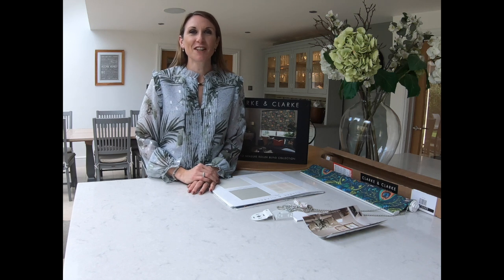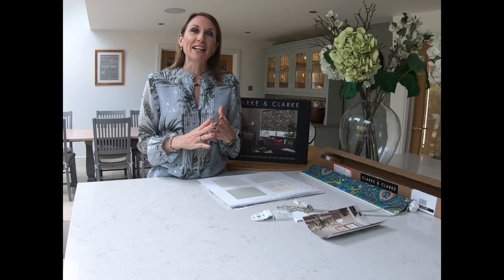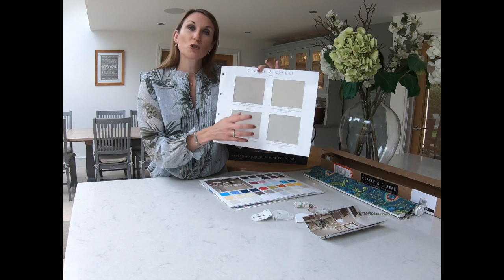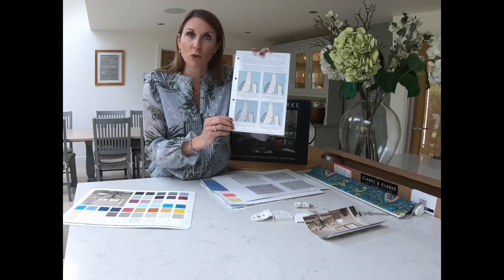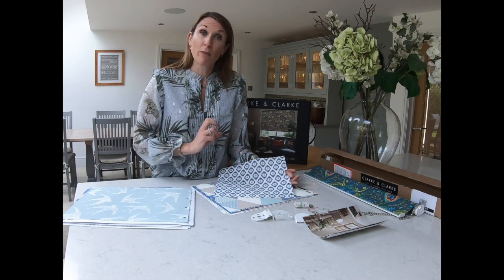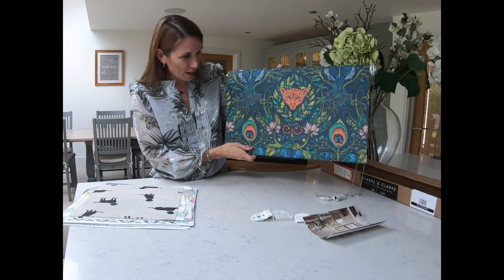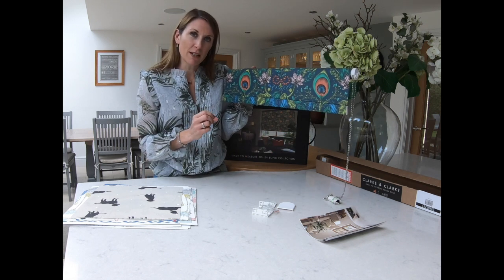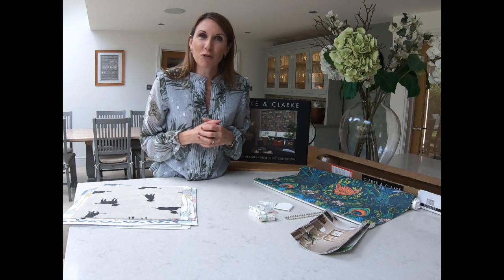Clarke & Clarke Roller Blinds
Clarke & Clarke have teamed up with a UK blinds manufacturer to offer a design led range of made to measure roller blinds with high quality components, in prints that complement current interior design styles and colour schemes.  This simple and versatile window treatment can offer you privacy, comfort and style at an affordable price.

Benefits of a made to measure roller blind:
- They are made to your exact window size so ready to fit upon delivery!

- Versatile – roller blinds are available in different finishes enabling you to choose the finish to suit your requirement for example a sheer finish works well if you need some sun shading or privacy; blackout finishes are great for bedrooms and water resistant finishes work well in bathrooms or kitchens.

- Layering – they are also great for layering and work well inside a recess with a roman blind or curtains on the outside of the recess making your room warm and cosy.

- Practical – a made to measure roller blind when rolled up is small, neat and discreet. Each blind comes complete with fabric to wrap around the bottom bar.

- Easy to use and maintain – simple to install with 2 universal brackets (that can be wall or ceiling fixed) and fixings.  These made to measure roller blinds come with a nickel metal chain and child safety p-clip.

Clarke & Clarke made to measure roller blinds are available in five different finishes to suit your requirements.

Blackout …
offers complete light protection, which is perfect for bedrooms.  The printed blackout designs have a subtle texture to add depth and dimension to the blind.

Clarke & Clarke have categorised their plain range by finish.  The Dusk blackout finish comes with a colour matched backing which means you can opt to have your blind off the back of the roller.  This enables the blind to be closer to the window which stops light ingress.  The Twilight blackout range has a white backing so we would recommend these blinds are ordered off the front of roll.  This will bring the blind further away from the window but may be handy if there is a window handle you need to avoid.

Please note if you are fitting a blackout blind within a recess there will be some light ingress around the sides.  Unfortunately this is unavoidable.

Standard Daylight …
allows light to filter through and is suited for all living spaces.  This option is semi-translucent, creating a softer printed finished look. Ideal for home offices, this finish will block out some sunlight if you need some shading from the sun.

Textured …
with a delicate linen look this fabric allows for a softer, calmer colour palette to create a more diffused window covering.

Sheer …
There are 4 sheer finishes in the Glint plains range in neutral colours that work with any interior design style or colour scheme.  These are great to offer some privacy, yet the sheer texture allows light to come into the room. They work well on their own as a simple, stylish, contemporary window treatment, and are also perfect for layering with a roman blind or curtains on the outside of the recess to bring warmth into your room.

Water resistant …
is perfect for bathrooms and kitchens. This water resistant option has blackout properties and is 100% waterproof.  Offering privacy and durability, this fabric is also wipe clean (no more sticky finger marks!).

Please note the colours can vary depending on the finish so we would also recommend a fabric swatch is ordered prior to ordering the blind.

Please get in touch if you would like any further information, have any questions, need any advice, or if you would like any blind fabric swatches sending out.